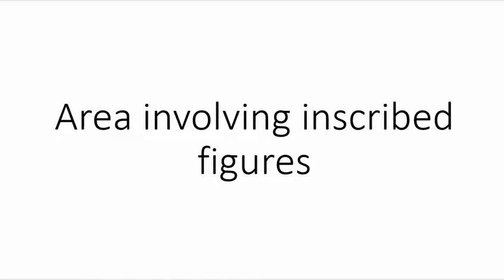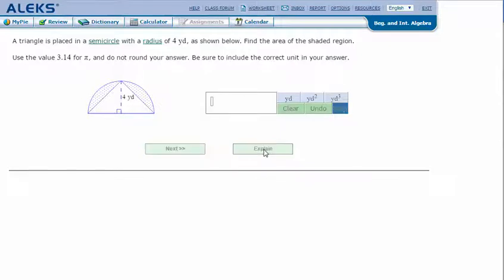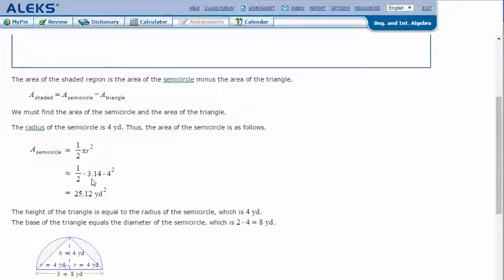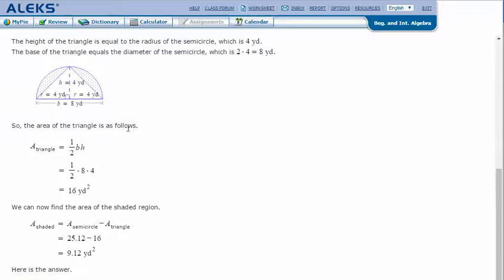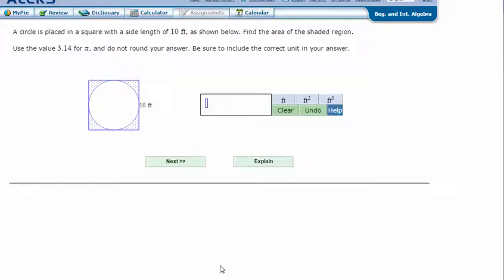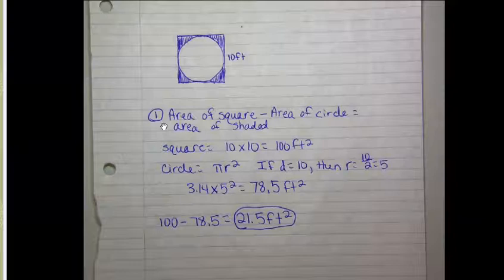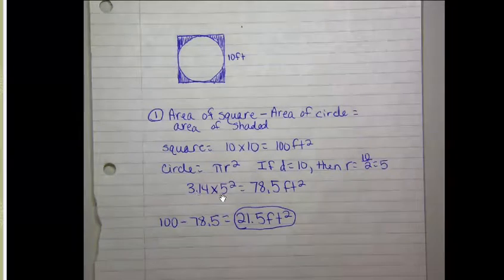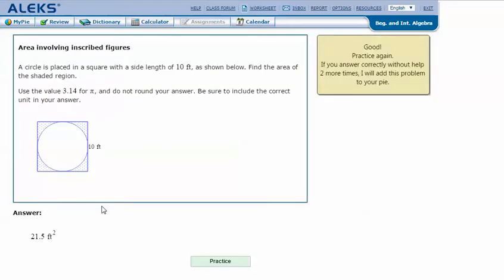Area involving inscribed figures